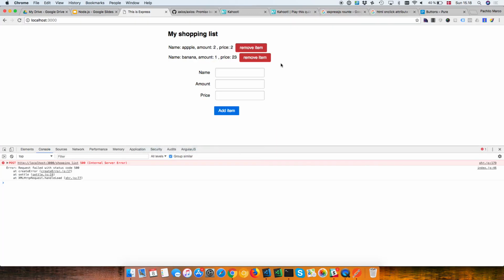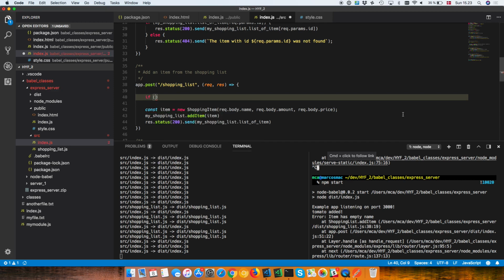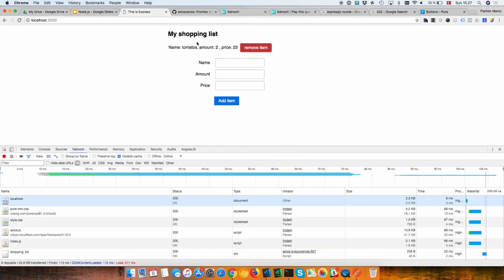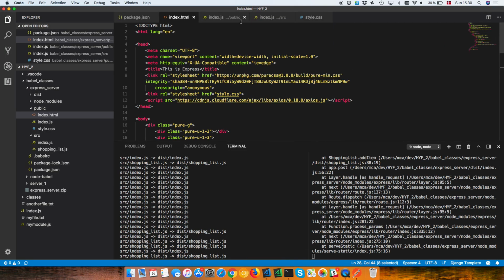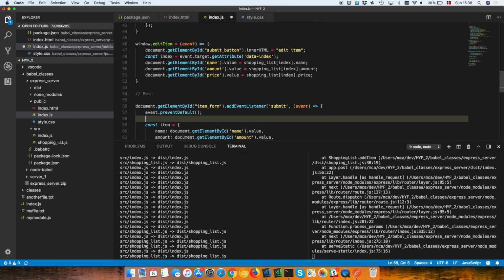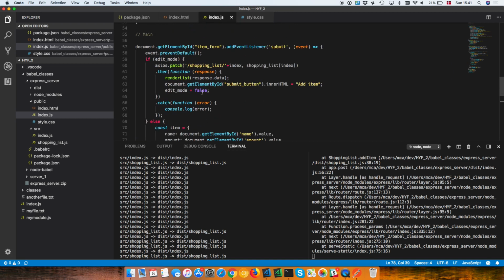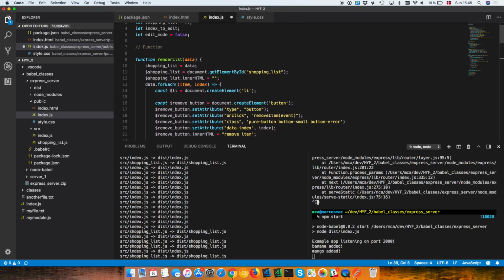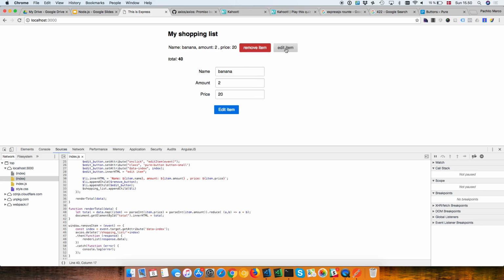Class04 - NODEjs - week 5 pt 2